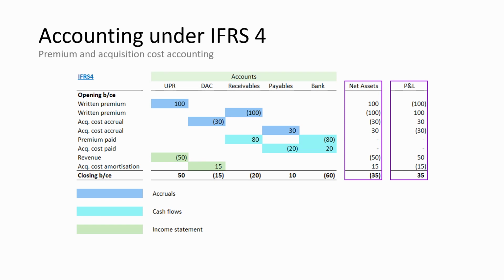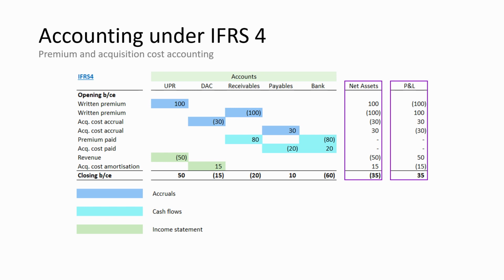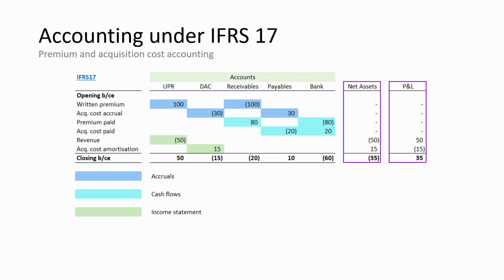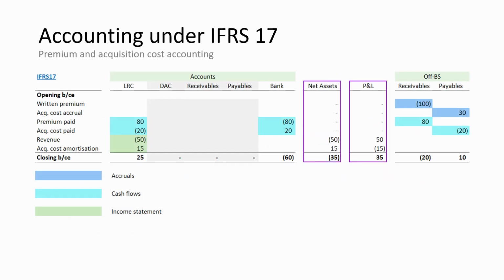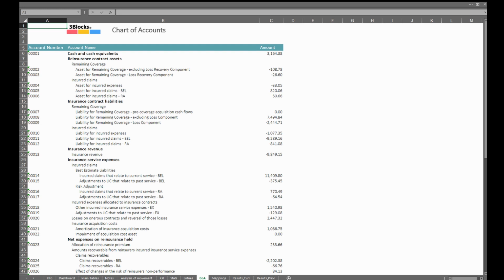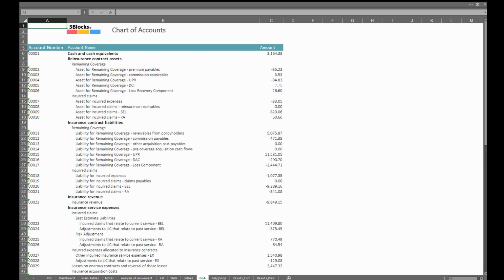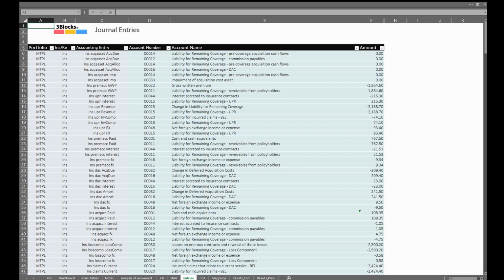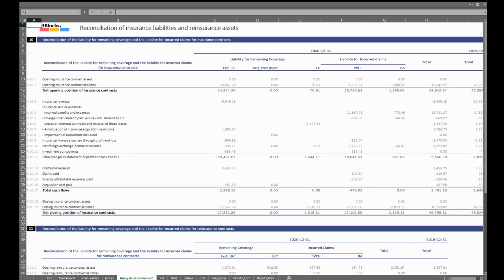3Blocks PAA - Accounting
3Blocks PAA is the best in class software for the IFRS 17 PAA calculations and reporting. It is the very first IFRS 17 solution on the market that harnesses machine learning to enhance data validations.